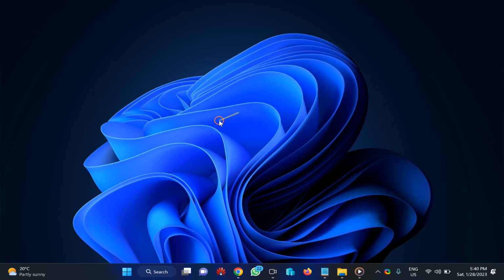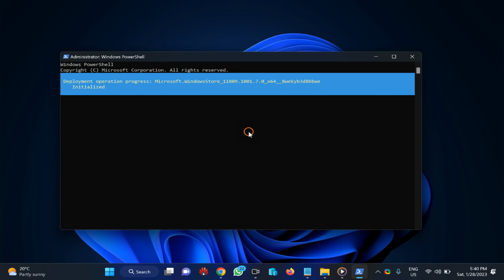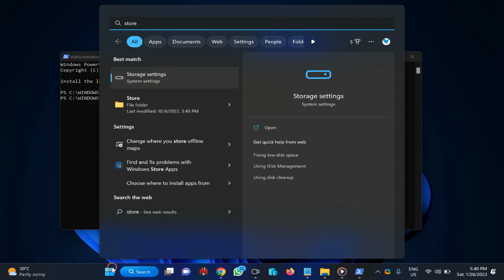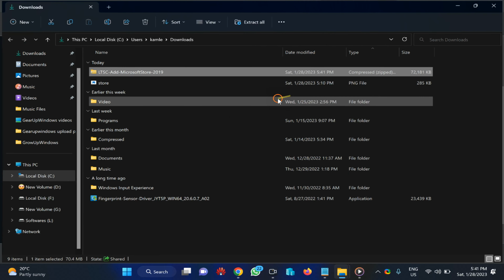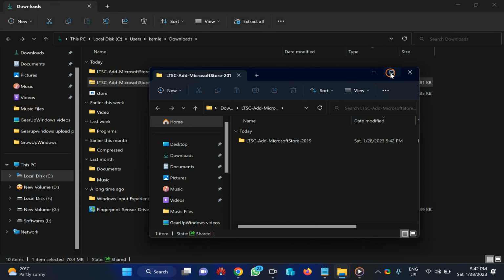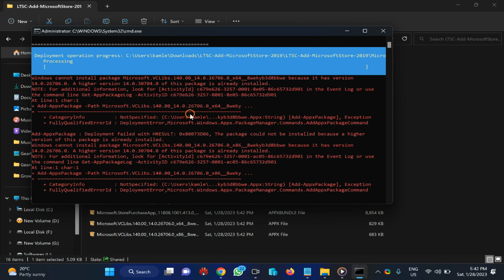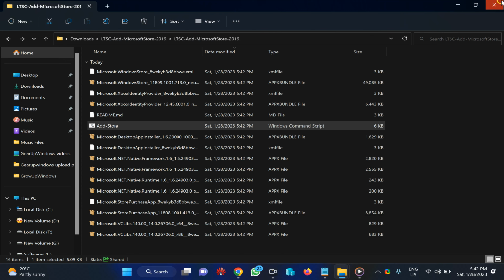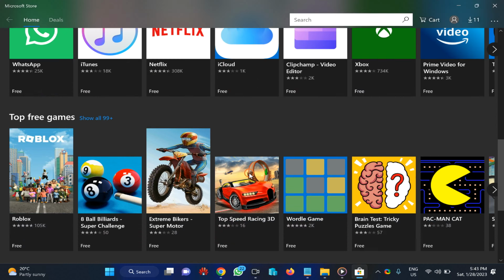How to Uninstall and Install Microsoft Store on Windows 11 | GearUpWindows Tutorial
How to Uninstall and Install Microsoft Store on Windows 11? How to Reinstall Microsoft Store on Windows 11?

Command:-